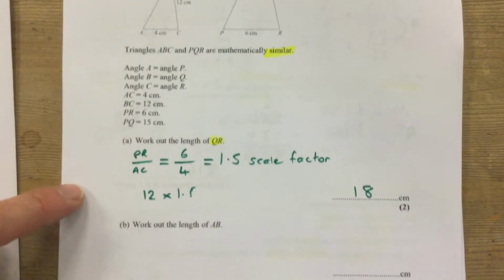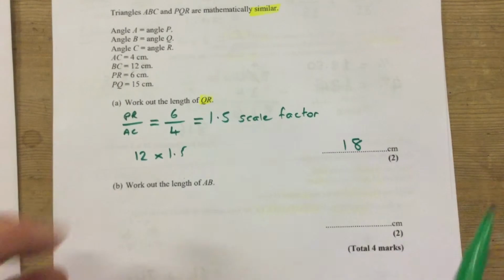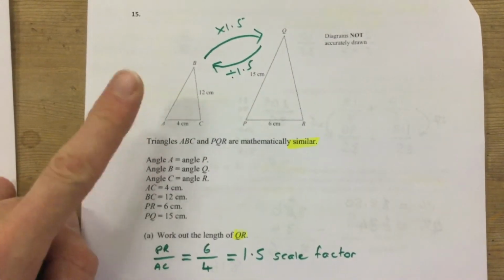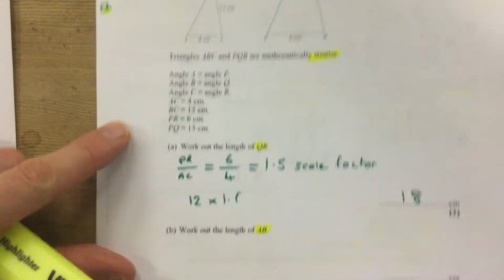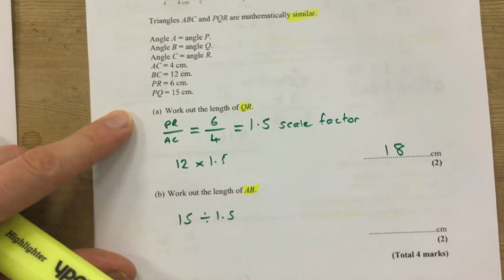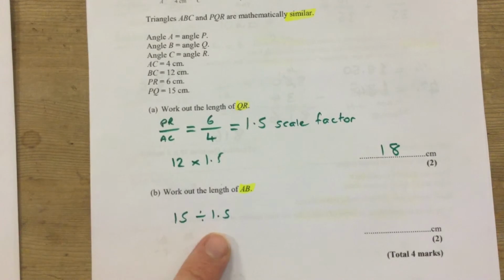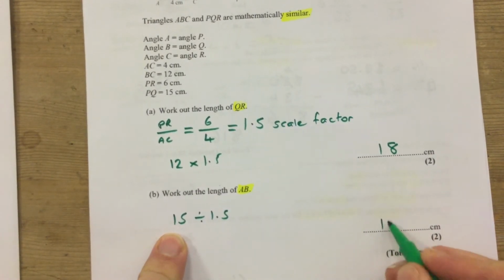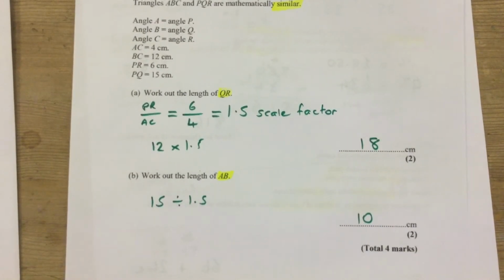Test similar shapes